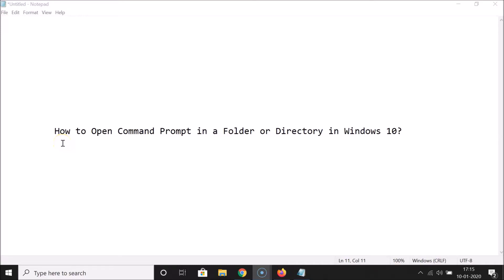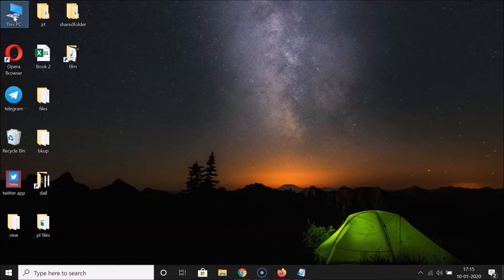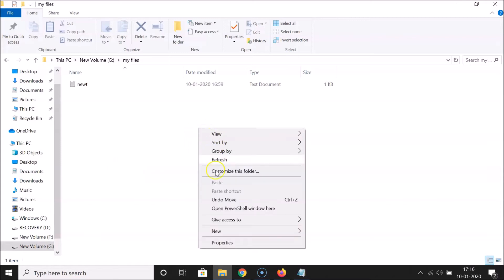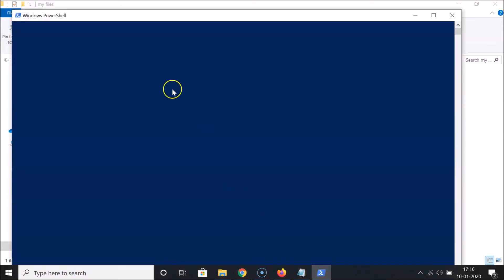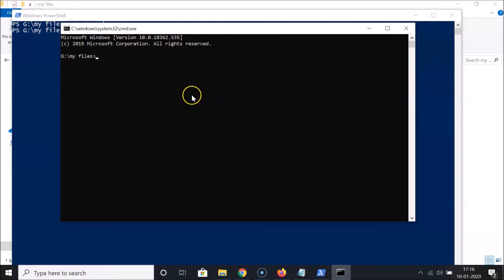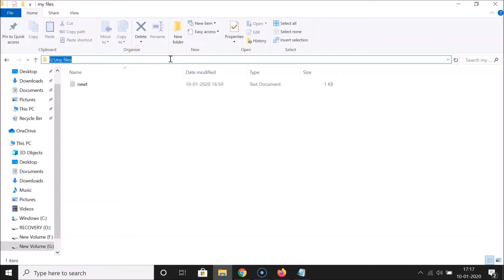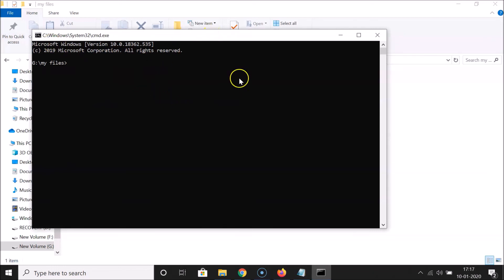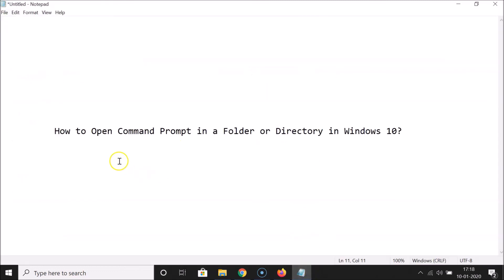How to Open Command Prompt in a Folder or Directory in Windows 10?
1st Method:

Step 1: Go to the folder or directory.

Step 2: Press and Hold the 'Shift' key on your keyboard, and then right click in the folder.

Step 3: Click on 'Open PowerShell window here.'

Step 4: Now, in PowerShell type, 'cmd' without quotes, and then hit enter key on the keyboard. You now have Command prompt opened in the folder.

Step 2: Go to the address bar of the folder, and delete the path.

Step 3: Type 'cmd' without quotes in address bar of the folder, and then hit enter key on the keyboard.

It's done.